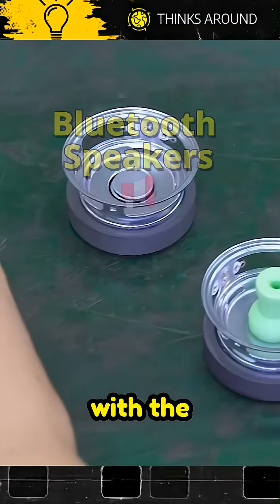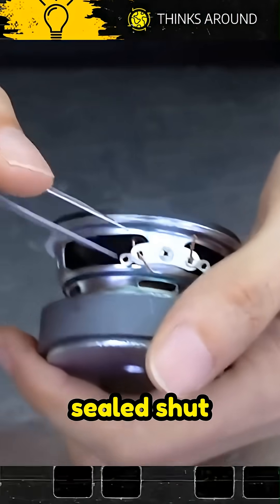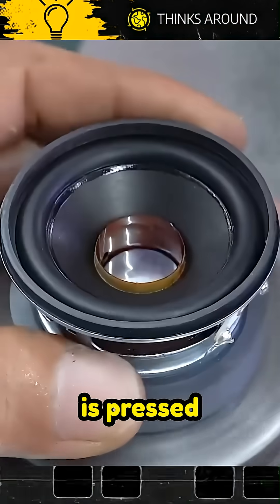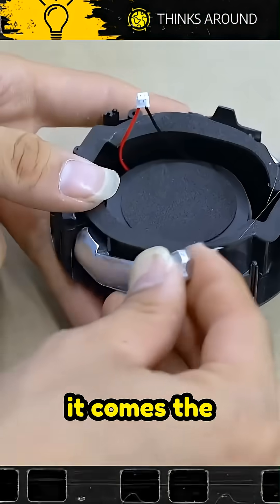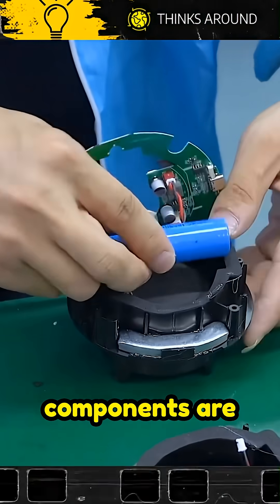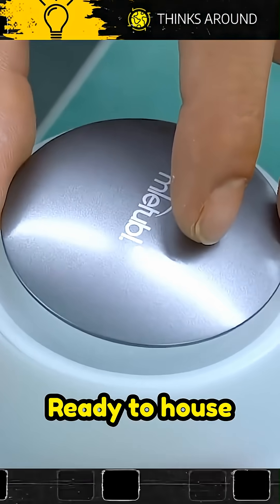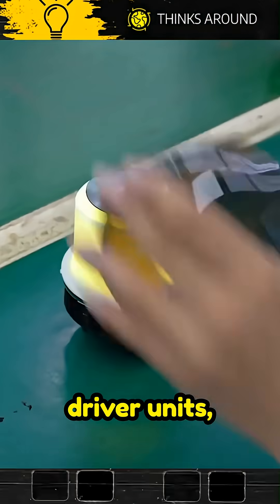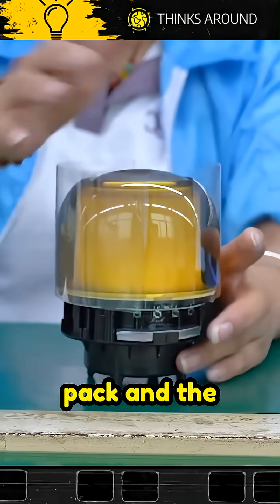How Bluetooth Speaker are made ?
🔊 Go behind the scenes of modern electronics! This short video shows the incredible Bluetooth Speaker Manufacturing Process. Watch the precision of PCB assembly, the careful installation of the speaker drivers and battery, and the final acoustic testing that ensures quality sound.